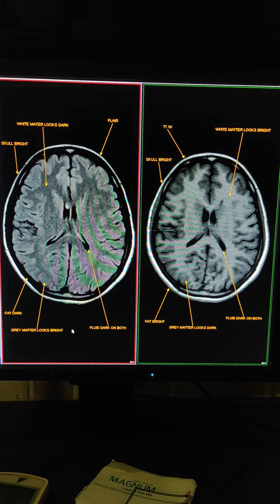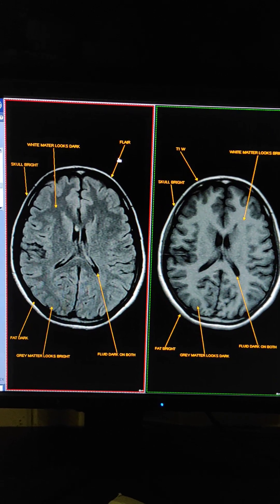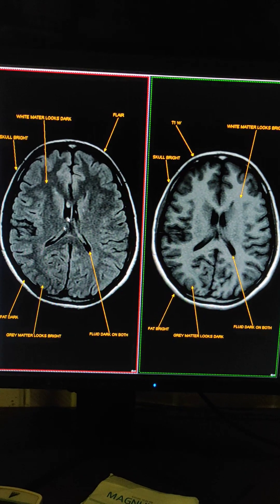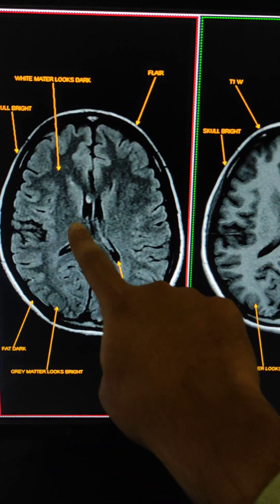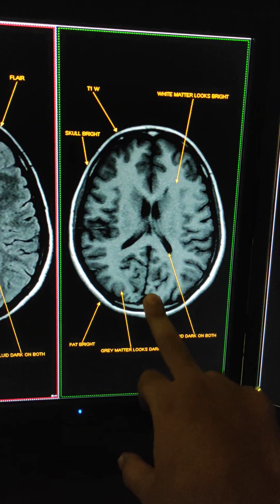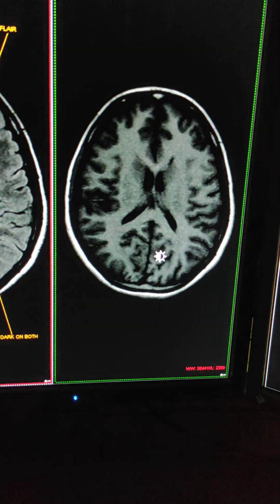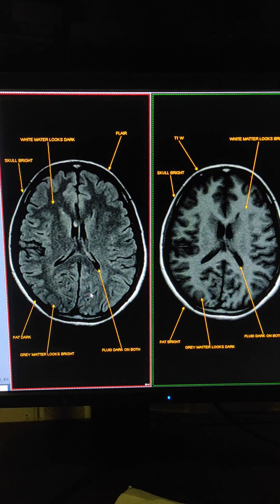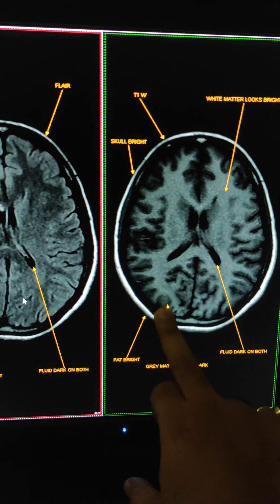FLAIR vs T1 weighted MRI images | how to tell the difference.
How to Differentiate between FLAIR & T1W Sequence.

flair vs t1
t1 vs flair